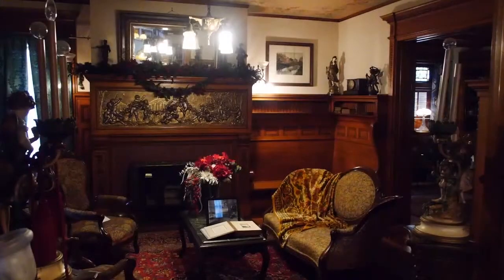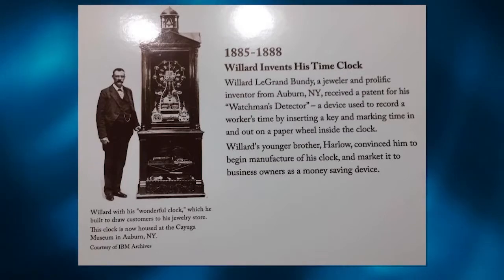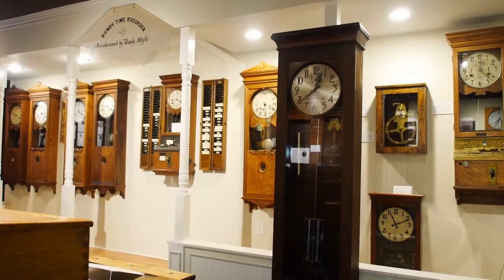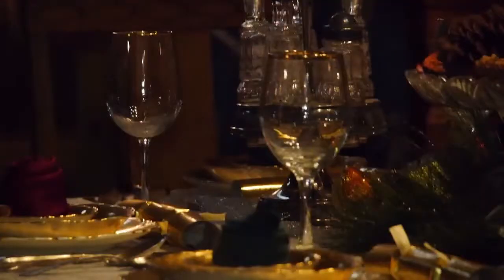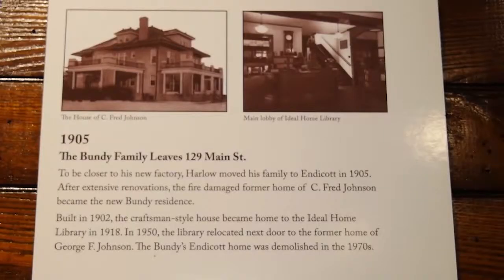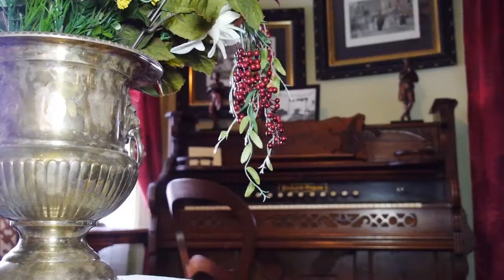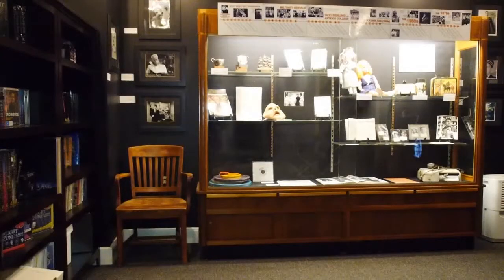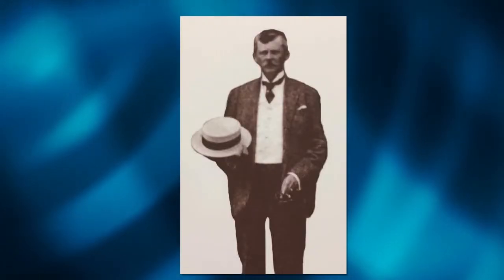Legacy Landmarks: Bundy Museum